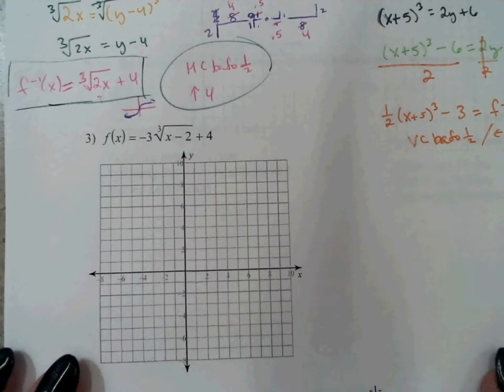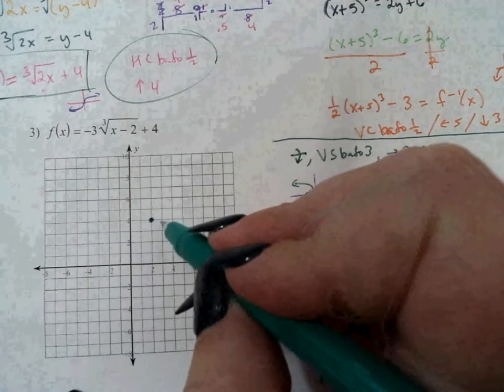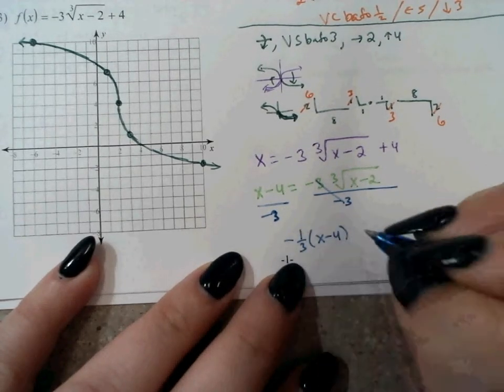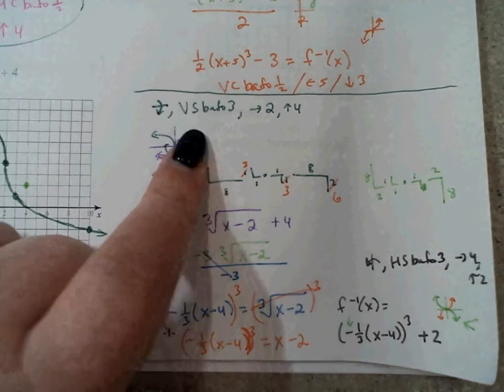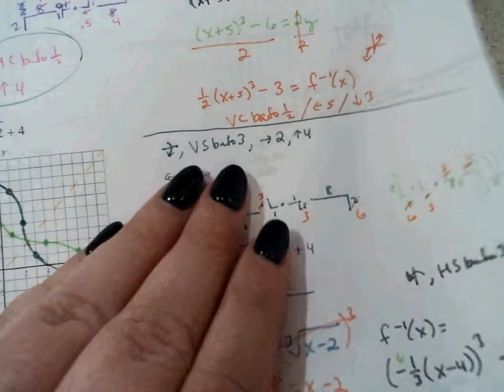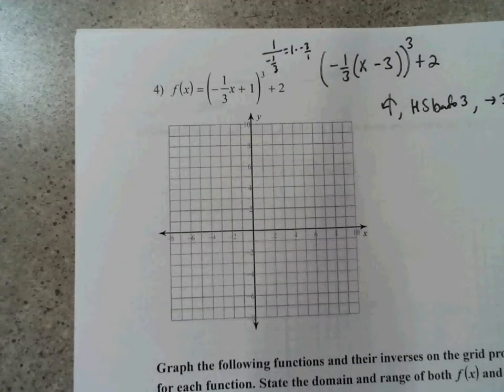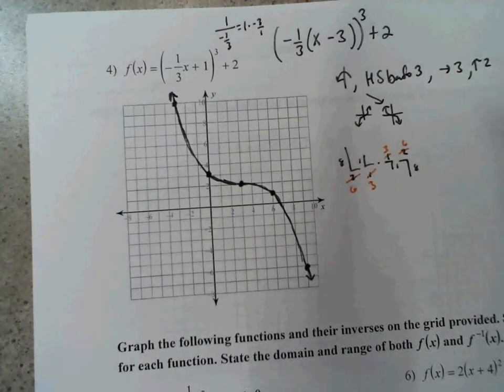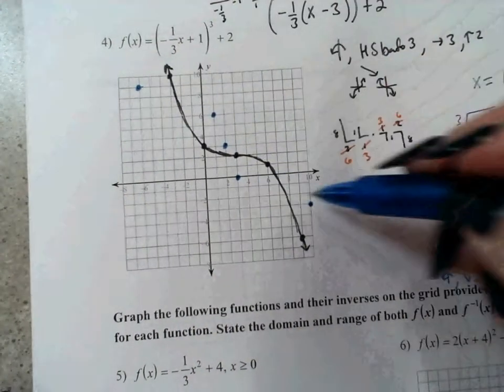1.6 - 1.8 Review #3 & 4